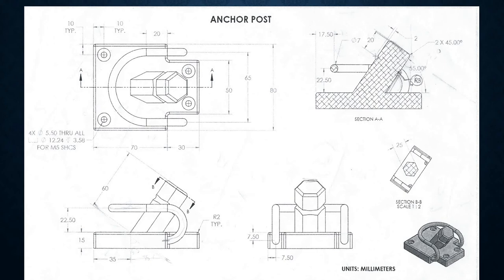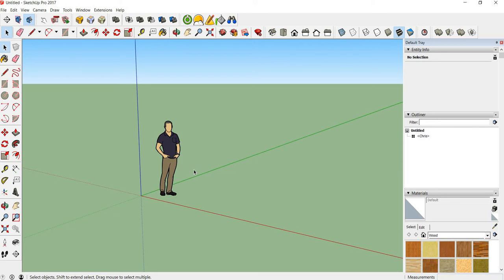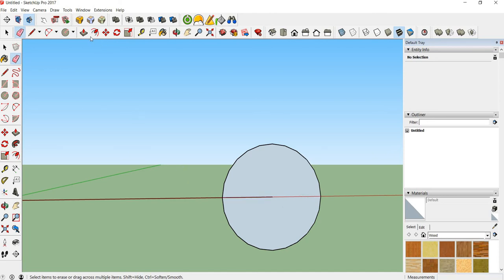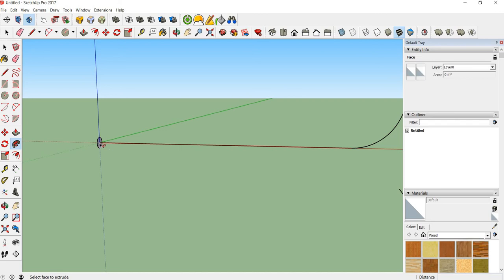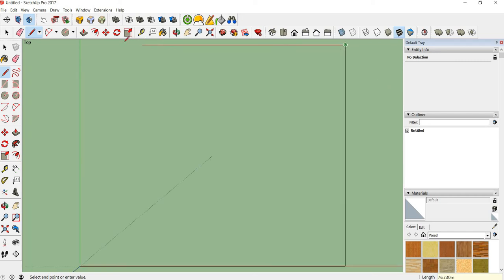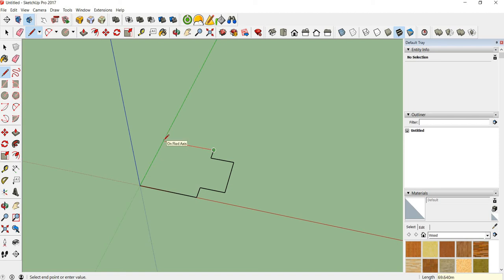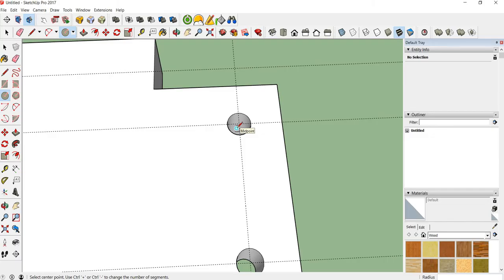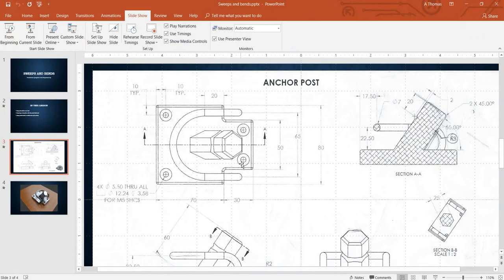Sketchup Basics Course 4 Anchor post part 1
In this video, i show you how to use follow me tool to create sweeps, bends and other curves. We also use more solid tools.